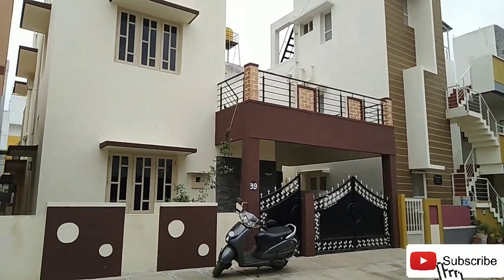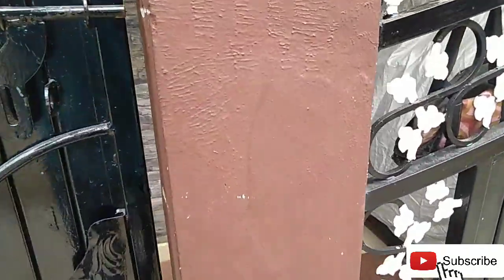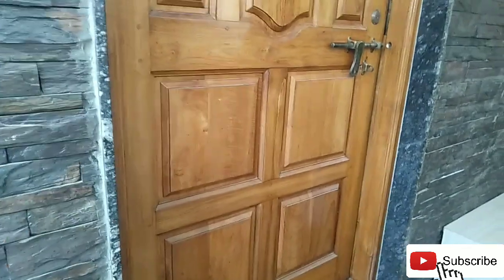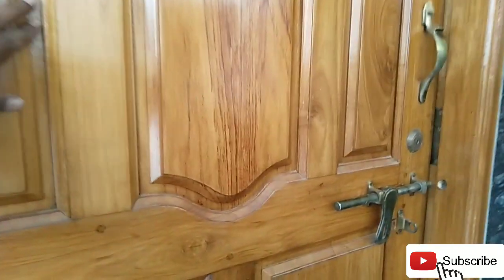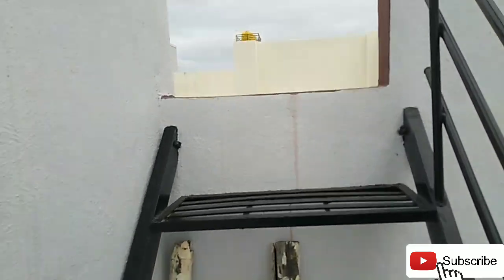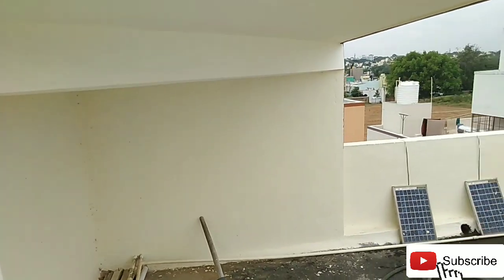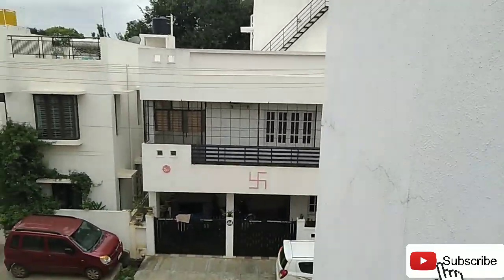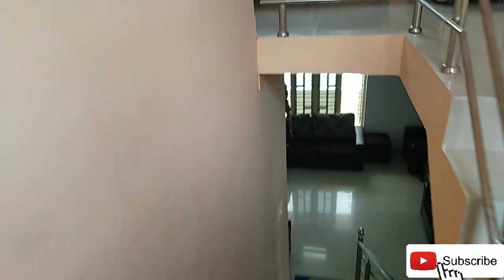30x40 Duplex House For Sale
Welcome to Property Adda Mysore

Please WhatsApp to get more information and

share your requirements we will assist you